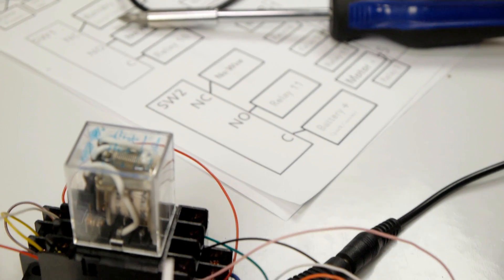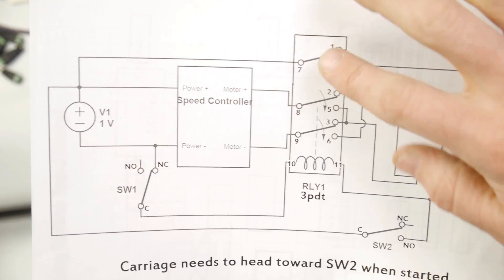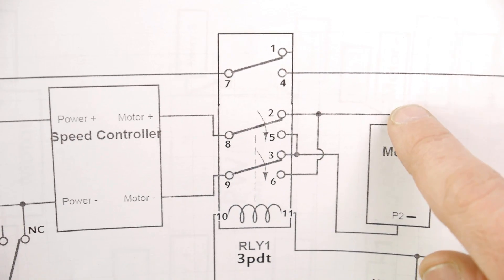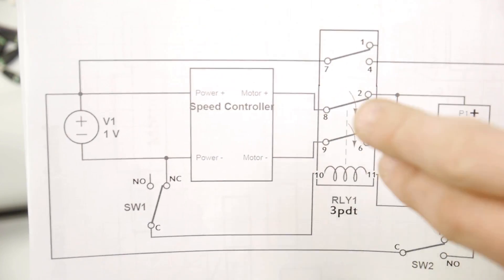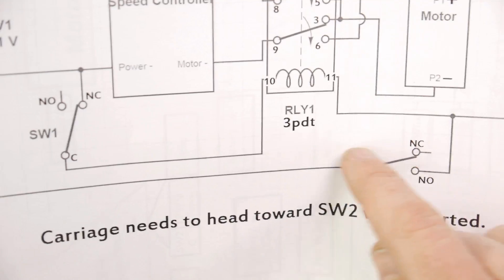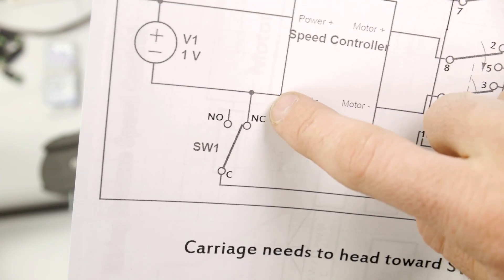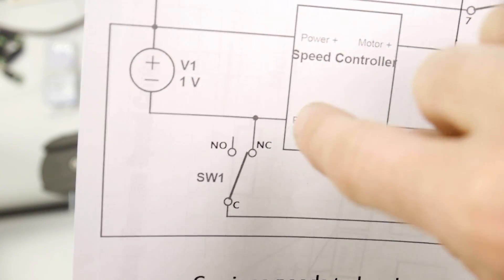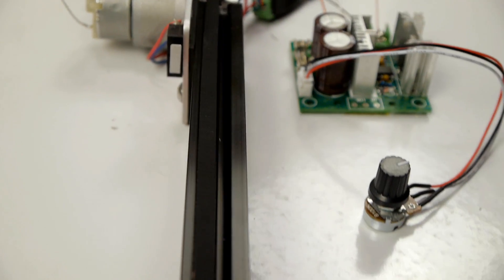Explanation of Camera Slider Wiring Diagram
Link to main video